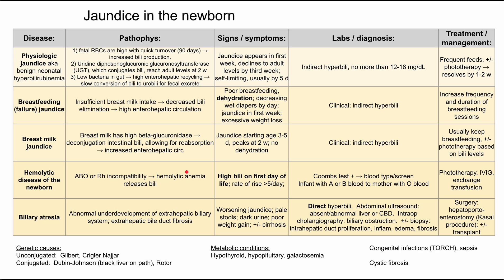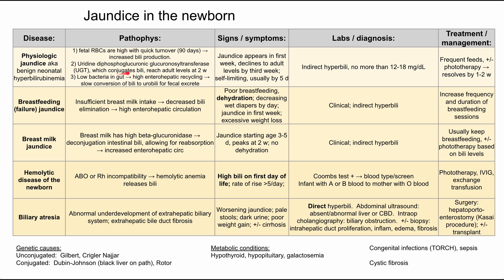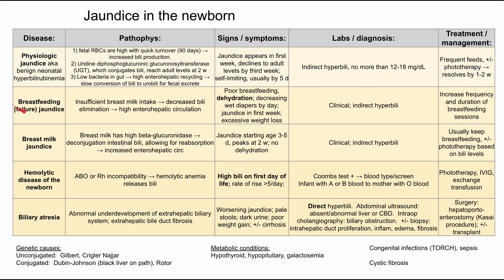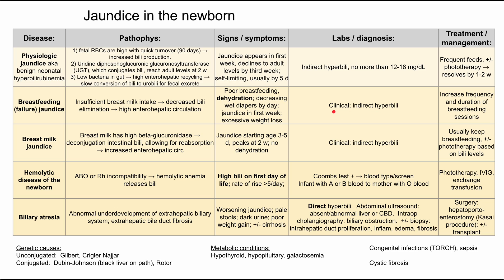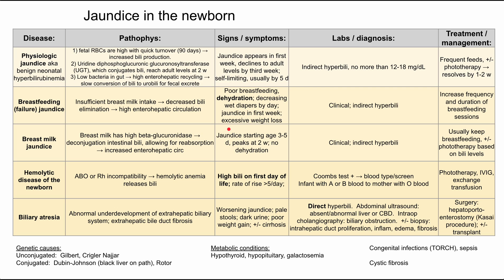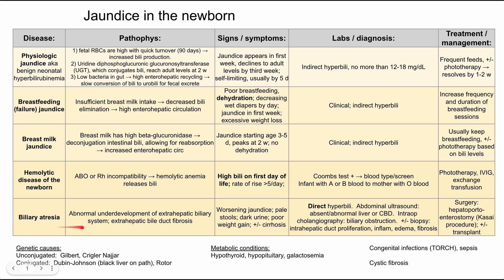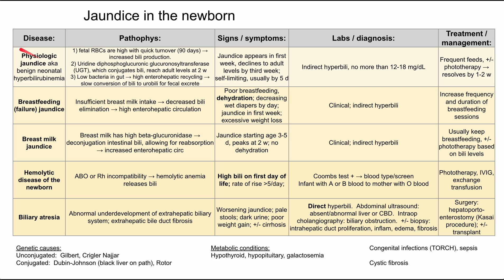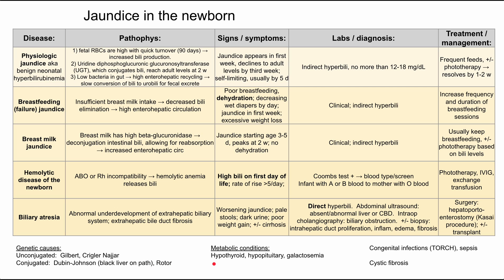Jaundice in the newborn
This is an overview of jaundice in the newborn patient.

Presentation created in Google Slides.

ADDITIONAL TAGS:
Disease:
Pathophys:
Signs / symptoms:
Labs / diagnosis:
Treatment / management:
Physiologic jaundice aka benign neonatal hyperbilirubinemia
1) fetal RBCs are high with quick turnover (90 days) → increased bili production.
2) Uridine diphosphoglucuronic glucuronosyltransferase (UGT), which conjugates bili, reach adult levels at 2 w
3) Low bacteria in gut → high enterohepatic recycling → slow conversion of bili to urobili for fecal excrete
Jaundice appears in first week, declines to adult levels by third week; self-limiting, usually by 5 d
Indirect hyperbili, no more than 12-18 mg/dL
Frequent feeds, +/- phototherapy → resolves by 1-2 w
Breastfeeding (failure) jaundice
Insufficient breast milk intake → decreased bili elimination → high enterohepatic circulation
Poor breastfeeding, dehydration; decreasing wet diapers by day; jaundice in first week; excessive weight loss
Clinical; indirect hyperbili
Increase frequency and duration of breastfeeding sessions
Breast milk jaundice
Breast milk has high beta-glucuronidase → deconjugation intestinal bili, allowing for reabsorption → increased enterohepatic circ
Jaundice starting age 3-5 d, peaks at 2 w; no dehydration
Clinical; indirect hyperbili
Usually keep breastfeeding, +/- phototherapy based on bili levels
Hemolytic disease of the newborn
ABO or Rh incompatibility → hemolytic anemia releases bili
High bili on first day of life; rate of rise  5/day;
Coombs test + → blood type/screen
Infant with A or B blood to mother with O blood
Phototherapy, IVIG, exchange transfusion
Biliary atresia
Abnormal underdevelopment of extrahepatic biliary system; extrahepatic bile duct fibrosis
Worsening jaundice; pale stools; dark urine; poor weight gain; +/- cirrhosis
Direct hyperbili.  Abdominal ultrasound: absent/abnormal liver or CBD.  Intraop cholangiography: biliary obstruction.  +/- biopsy: intrahepatic duct proliferation, inflam, edema, fibrosis
Surgery: hepatoporto-
enterostomy (Kasai procedure); +/- transplant
Congenital infections (TORCH), sepsis

Cystic fibrosis
Genetic causes:
Unconjugated:  Gilbert, Crigler Najjar
Conjugated:  Dubin-Johnson (black liver on path), Rotor

Metabolic conditions:
Hypothyroid, hypopituitary, galactosemia